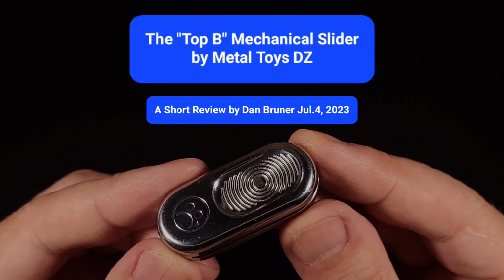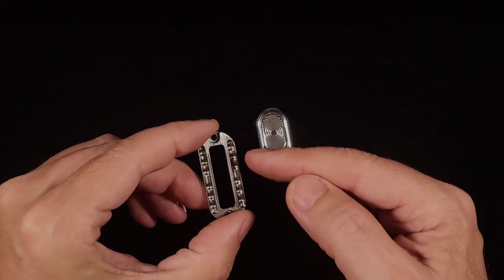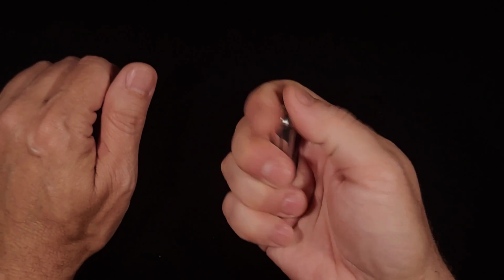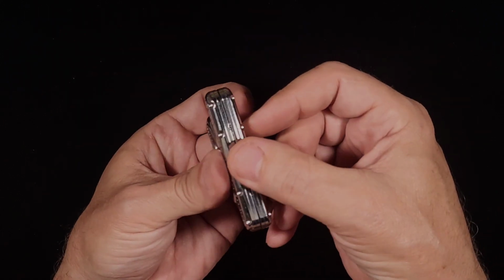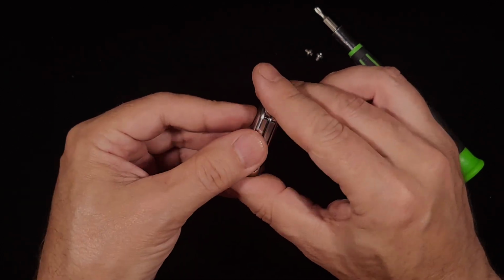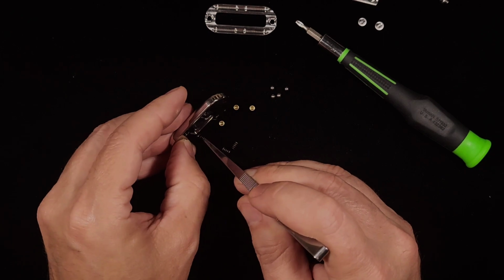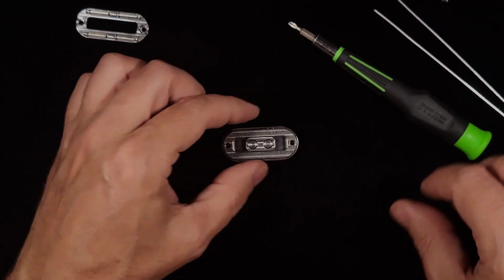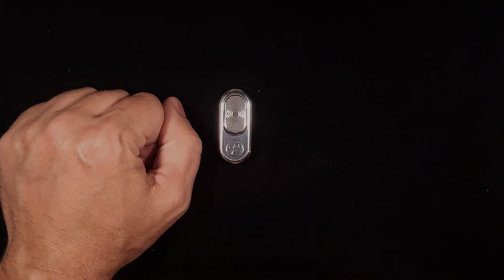The "Top B" Mechanical Slider by Metal Toys Dz - A Short Review by Dan Bruner Jul.4, 2023